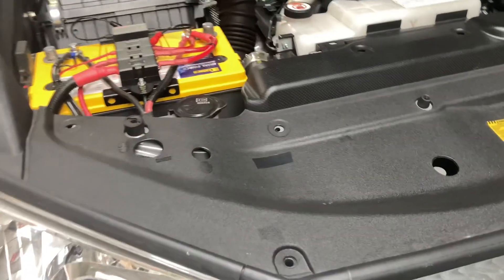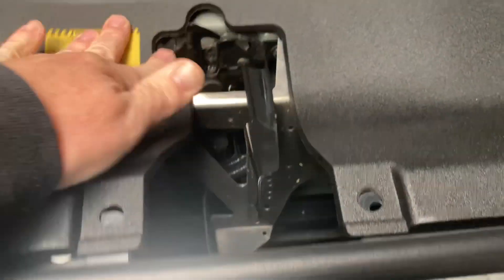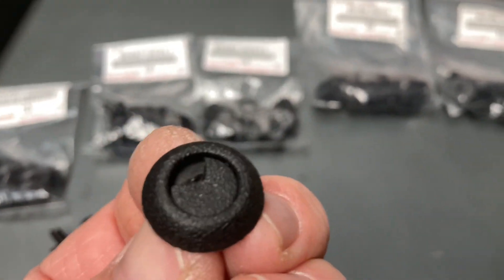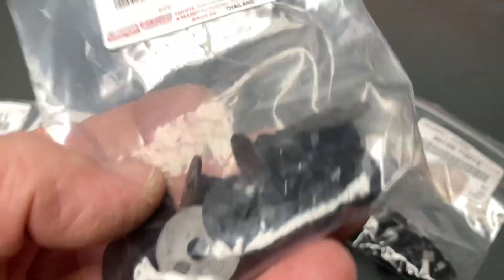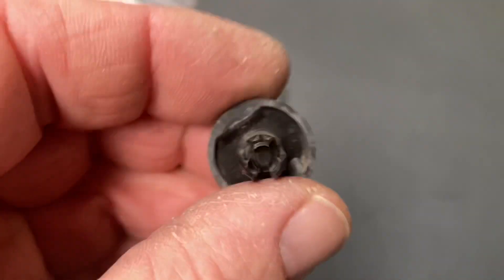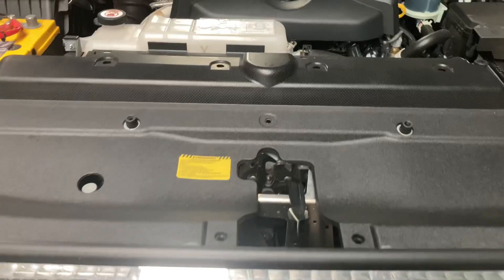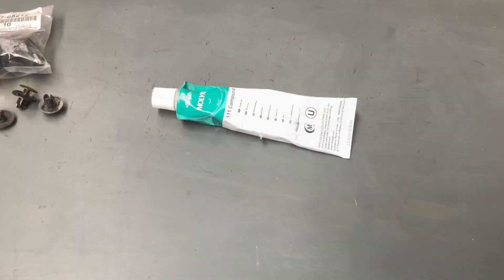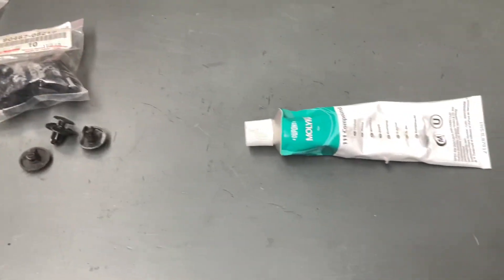WASTE of MONEY Better off WITHOUT THEM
Ditch them